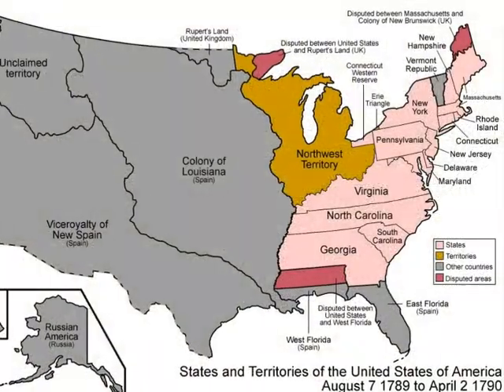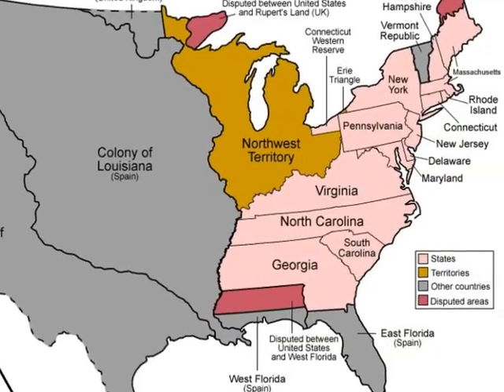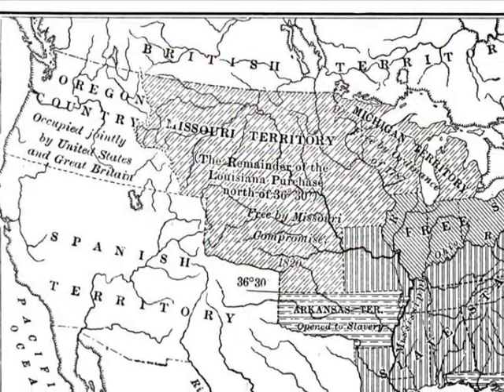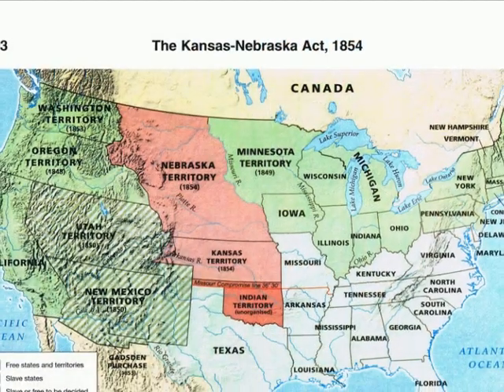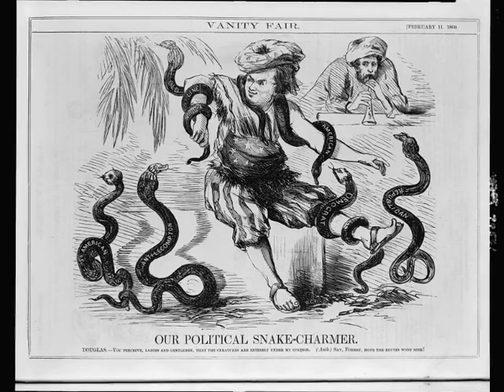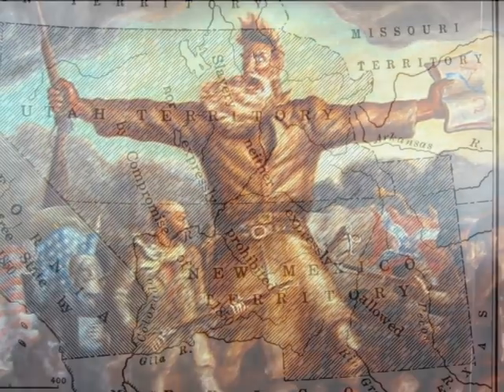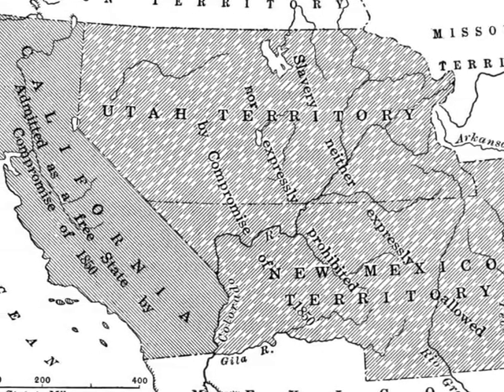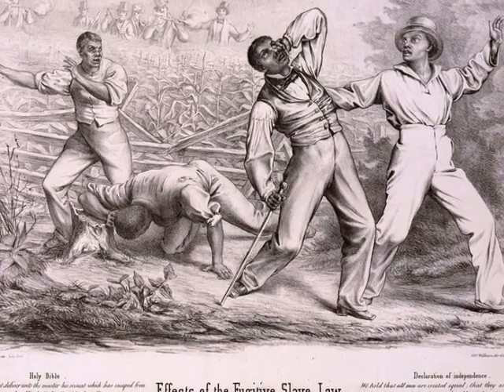civil war causes